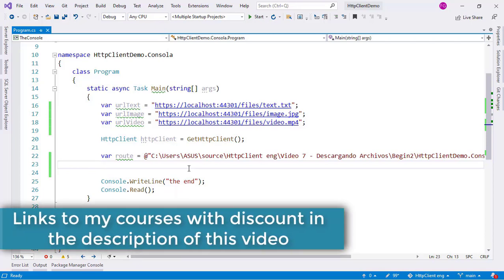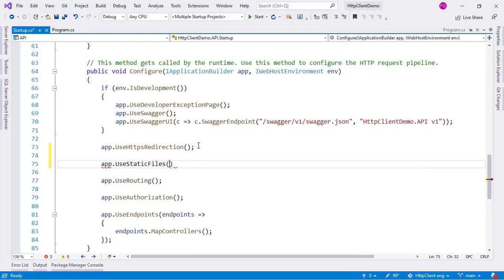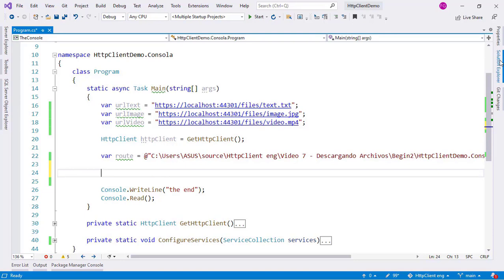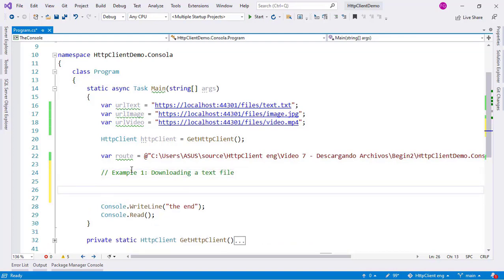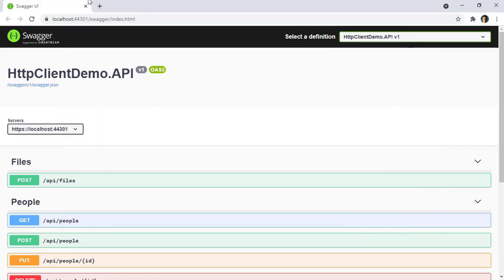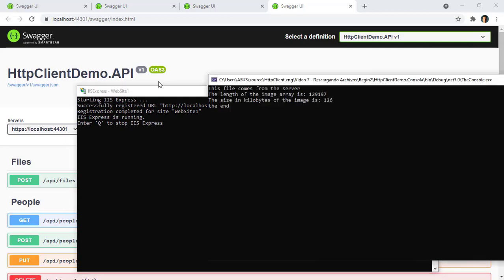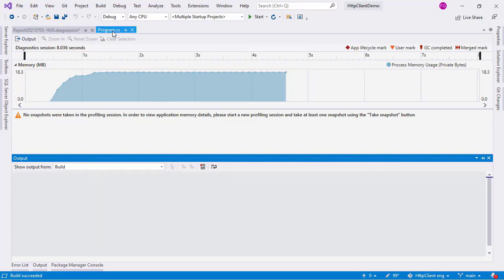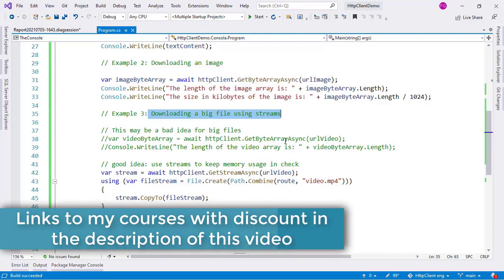7 - Downloading Files using the HttpClient - Streams and Memory Usage in .NET | HttpClient C#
In this video we'll see how to download files using the HttpClient class. We'll also see how to keep the memory usage in check of our app by using Streams.